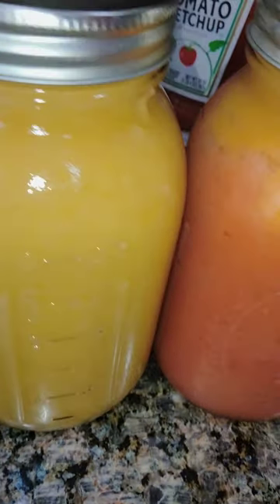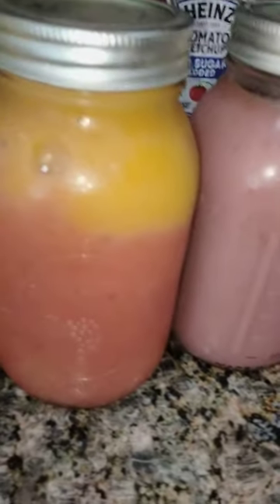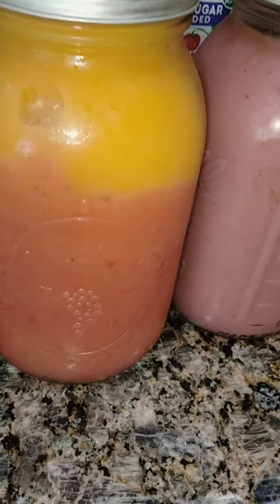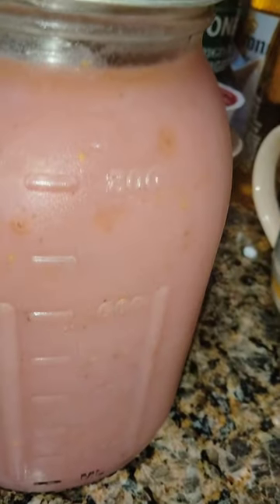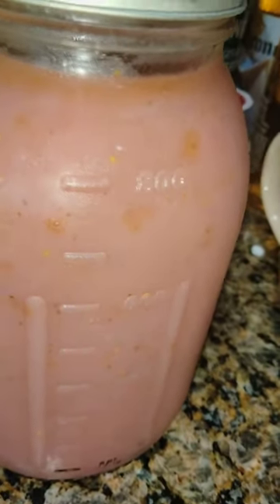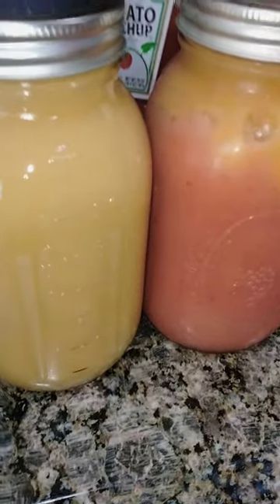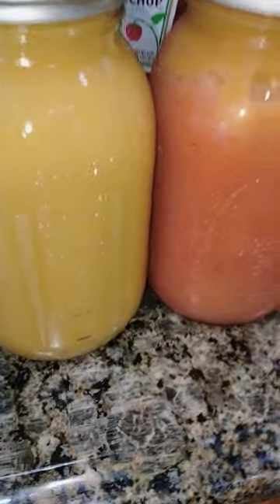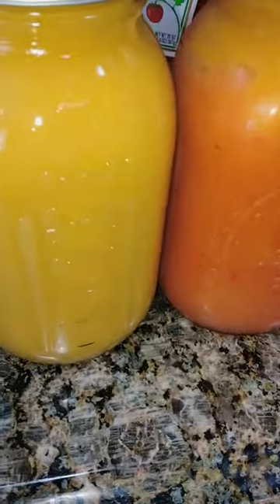Fresh and Organic homemade Fruit infused Sea Moss blends!